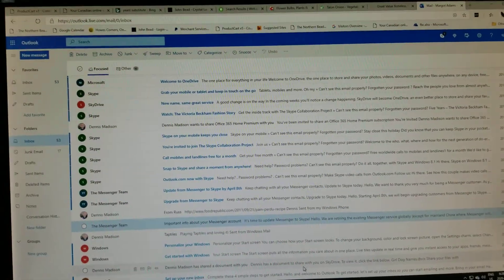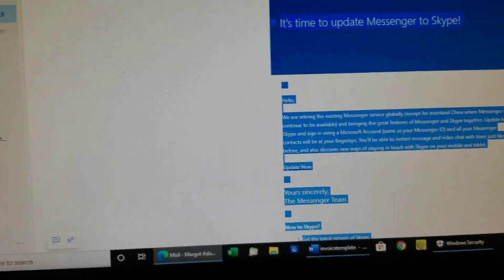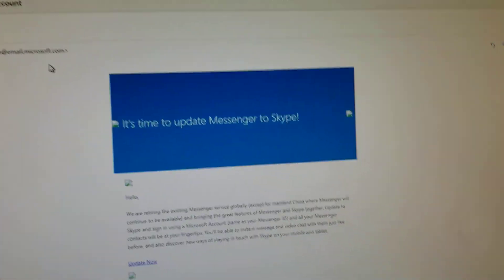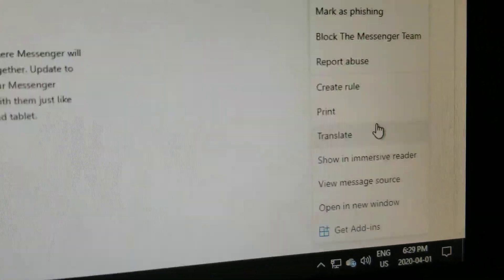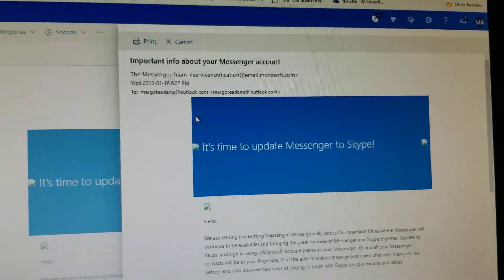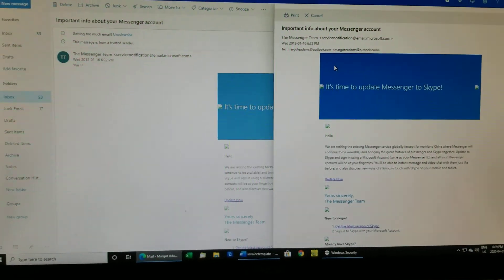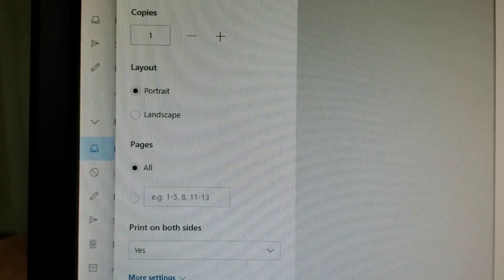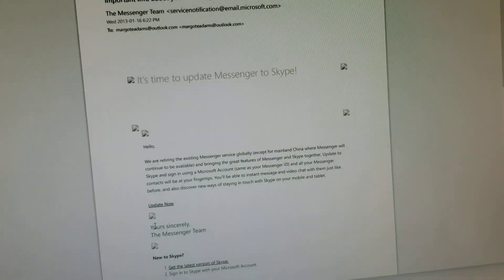Print an email from Outlook.com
Here is how to print an email from Outlook.  It's definitely not as easy as it should be.